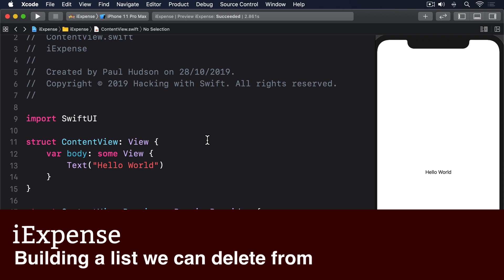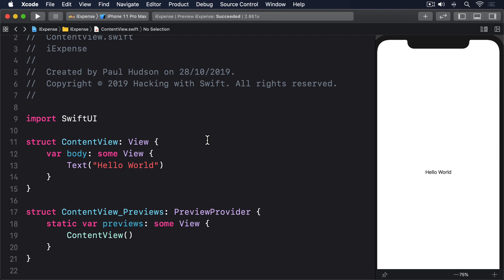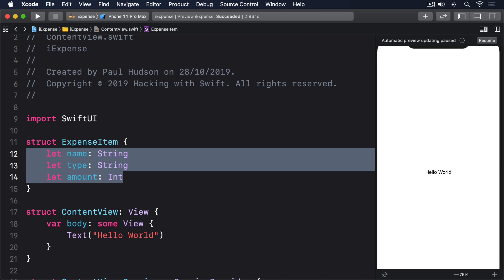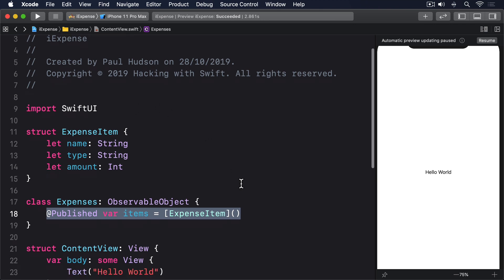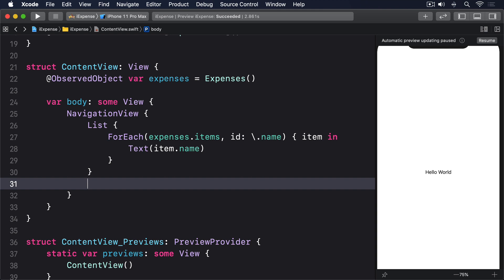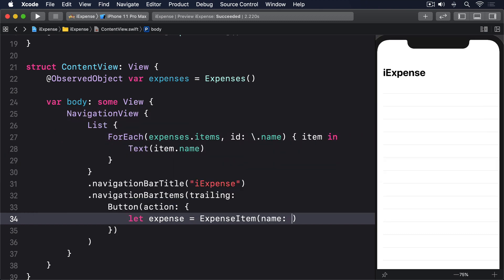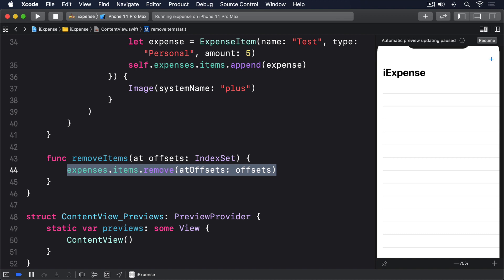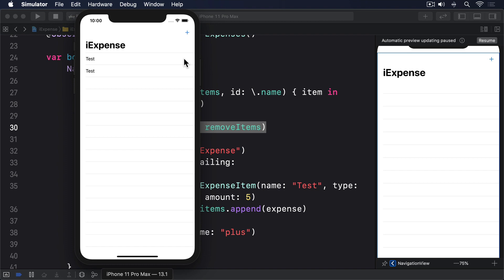(OLD) Building a list we can delete from – iExpense SwiftUI Tutorial 7/11